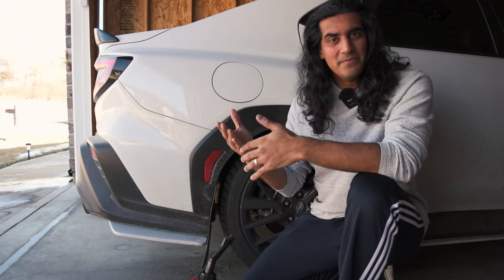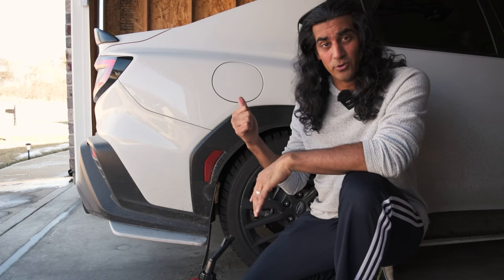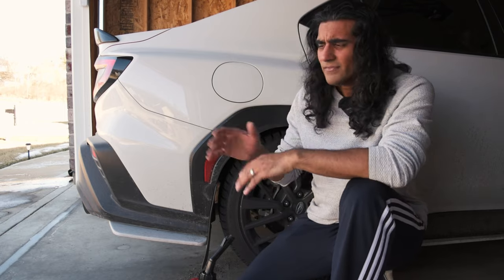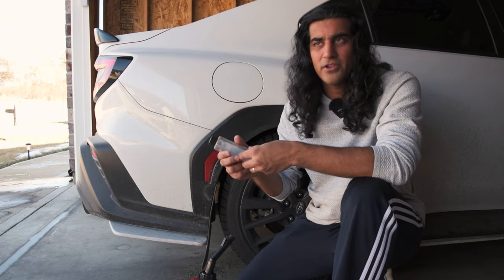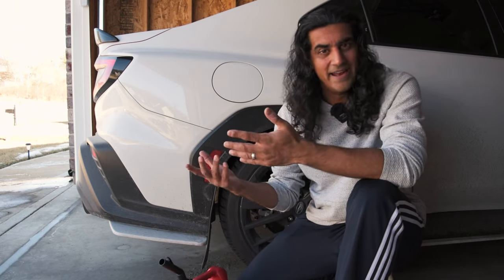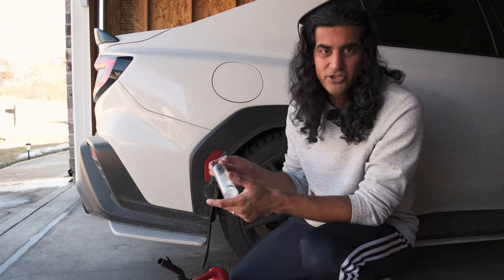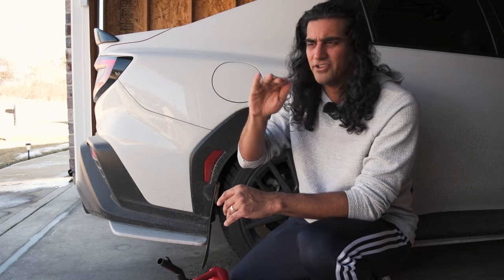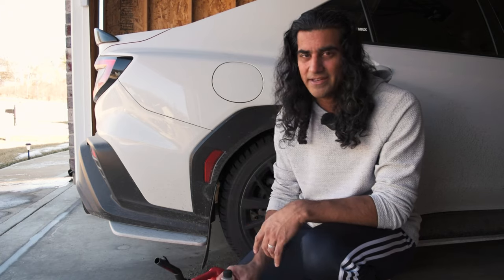How to mix Ethanol for your WRX!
MTuned calculator:
Amazon Ethanol tester bottle:

Ethanol is definitely something thats new for me and it may be new for you. I do my best to help address some of the issues that people face when first getting ethanol tunes. Theres not a whole lot that goes into it but it can be a little daunting at first. Hopefully this guide helps you get better aquainted with ethanol and blends!

!!  MODS LIST !!

Performance:
Perrin Intake

Cosmetics:
JDMuscle Amuga Style Grill
JDMuscle Mirror caps
JDMuscle rear diffuser
Aeroflow Dyanmics OEM style duckbill: